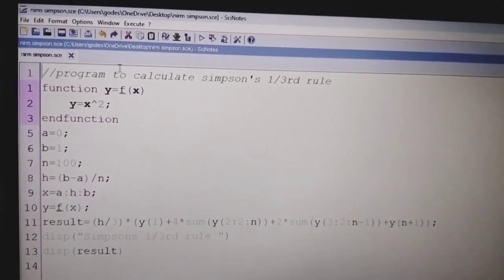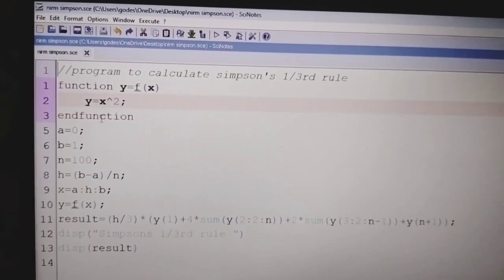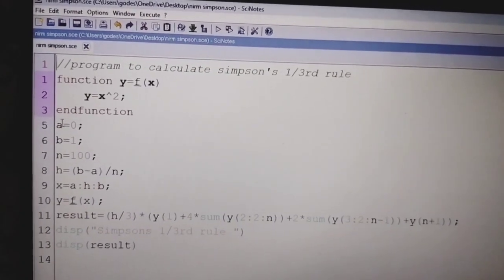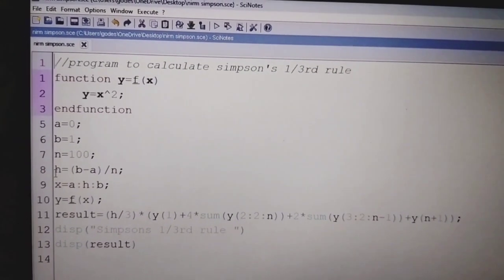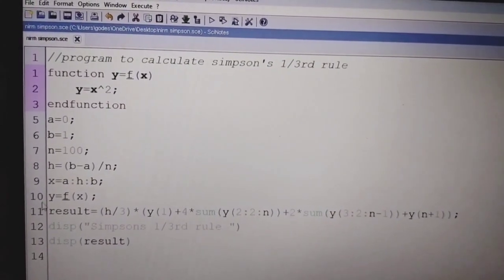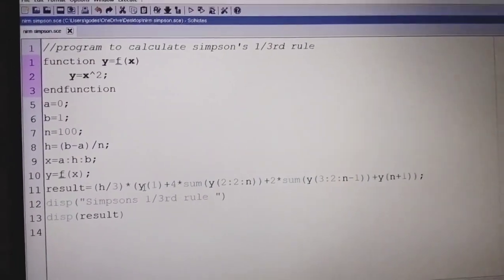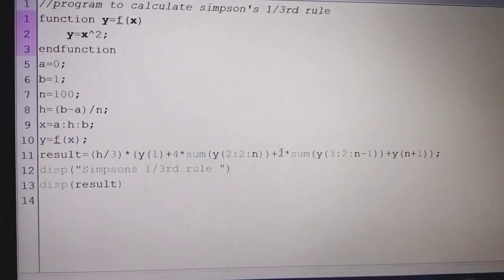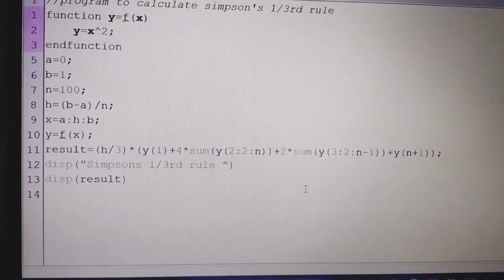Scilab Program to calculate Simpson's 1/3 rule for integration.